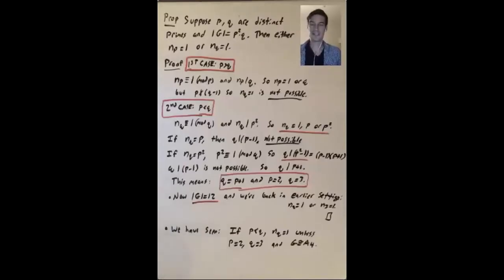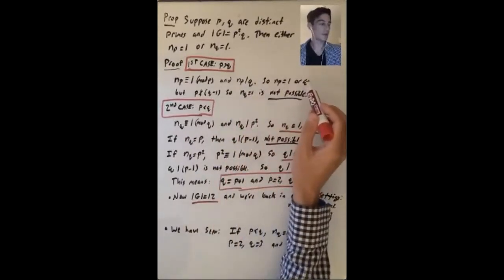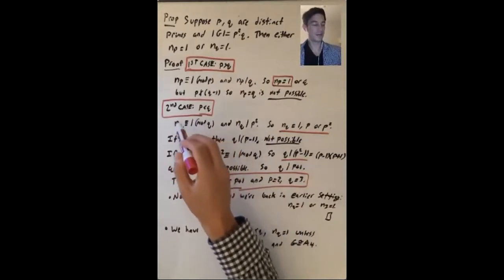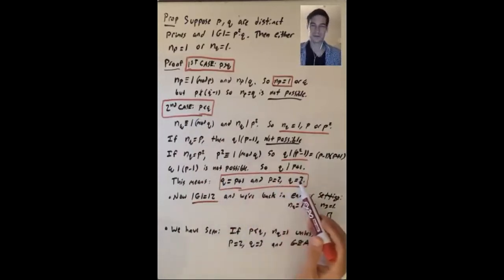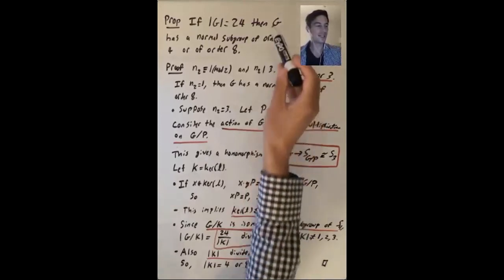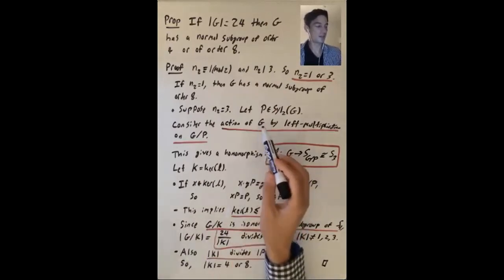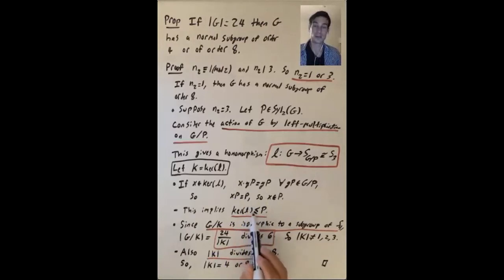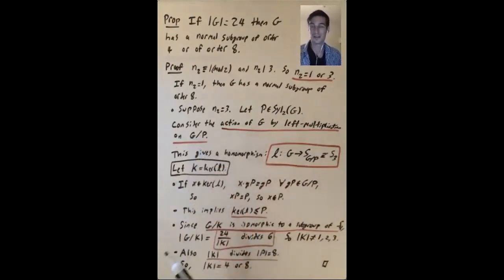Groups of Order p^2*q and Groups of Order 24 (Algebra 1: Lecture 16 Video 2)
Lecture 16: In this lecture we gave several applications of the Sylow Theorems.  We started by giving some applications to groups of order 12.  We then gave applications to groups of order p^2*q and then we gave some applications to groups of order 24.  In the last video we gave two applications to matrix groups.  We gave one application to Sylow p-subgroups of GL(2,p), and then one application showing that the Heisenberg group H(Z/pZ) is the unique Sylow p-subgroup of the group of invertible upper-triangular 3 x 3 matrices over Z/pZ.
Reading: One of the results we proved about groups of order 12 is an example on page 144 of Dummit and Foote.  The application we gave to groups of order p^2*q is also on that page.  We also proved Theorems 5.4 and 5.5 of Conrad's notes on 'Applications of Sylow Theorems'.  The examples we gave related to groups of matrices are Theorems 2.4 and 2.7 of Conrad's notes.
At this point, you should read all of Section 4.5 of Dummit and Foote.  I would also highly encourage you to read over all of Conrad's 'Applications of Sylow Theorems' notes.  There may be some details you do not understand because they are related to things we have not covered (for example about the group Aff(Z/(p)) and about semidirect products), so if there is something unfamiliar, feel free to skip over it for now.